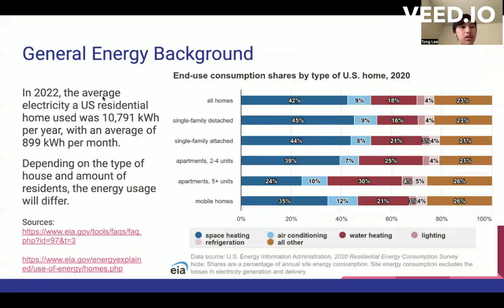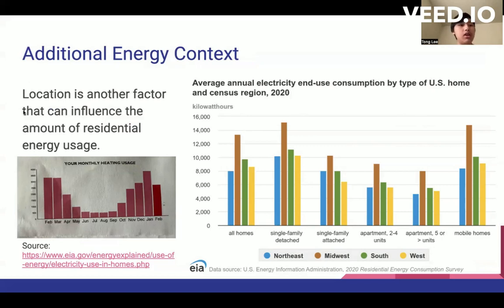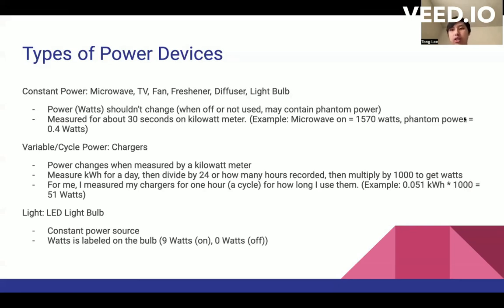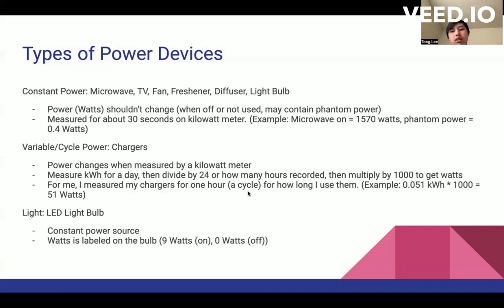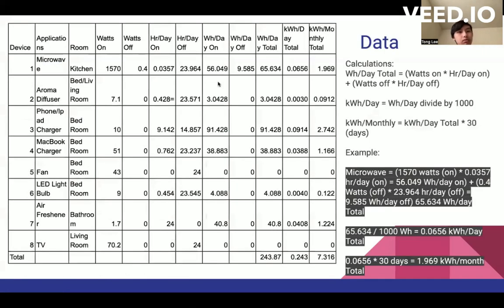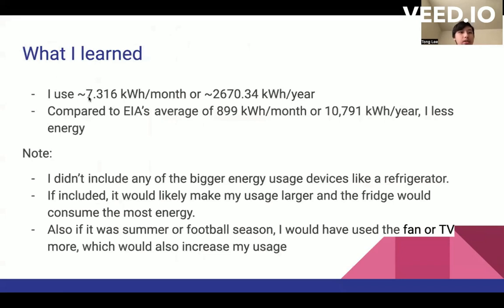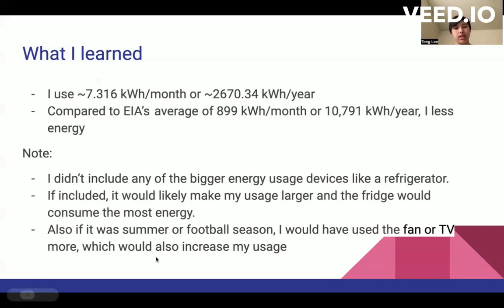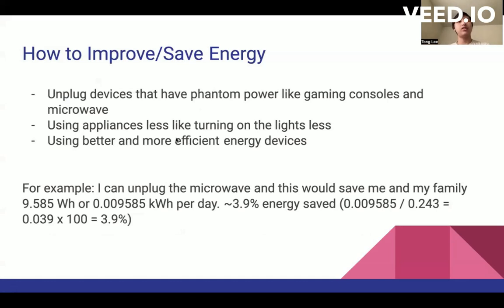BBE 1201 DSARI Project Video